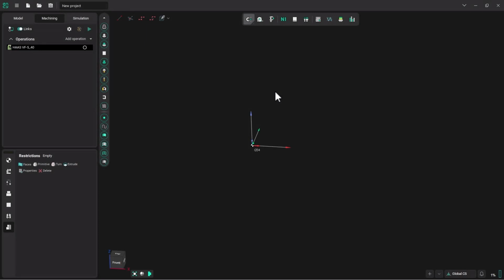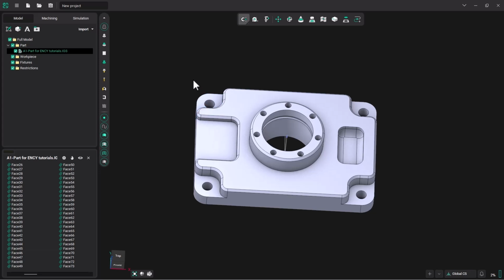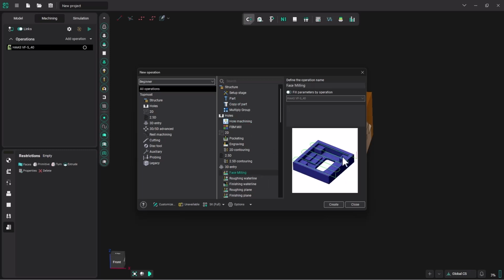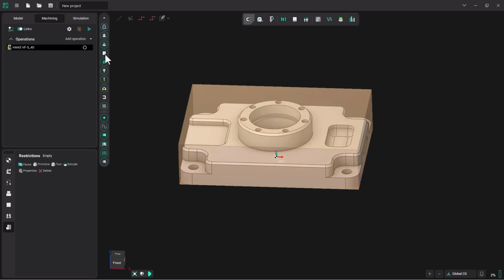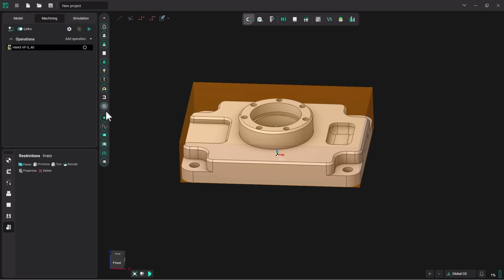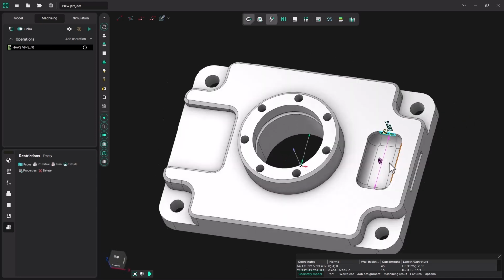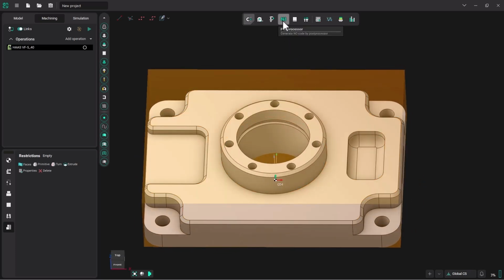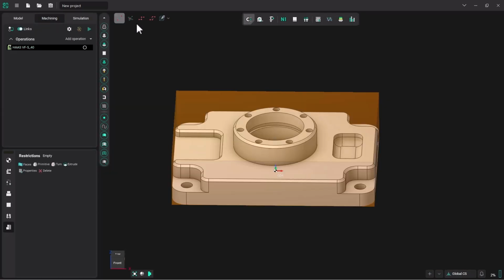Exploring the interface | Tutorial 1 | ENCY: Get Started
In this video, you'll be introduced to the ENCY graphical interface and the basics of the workflow.